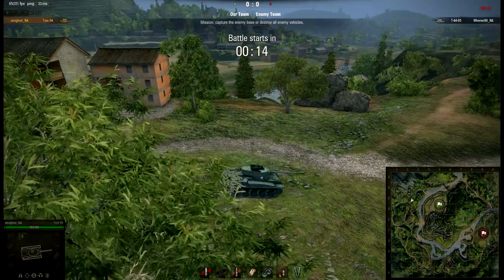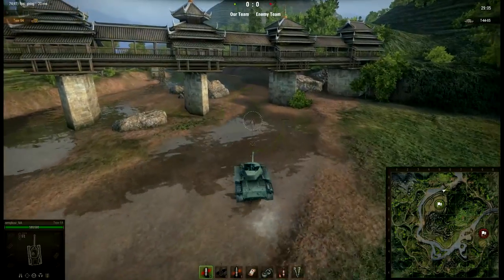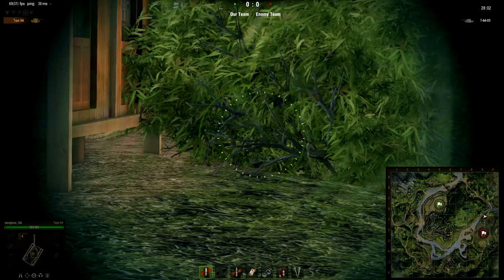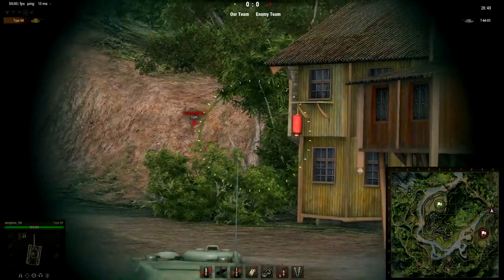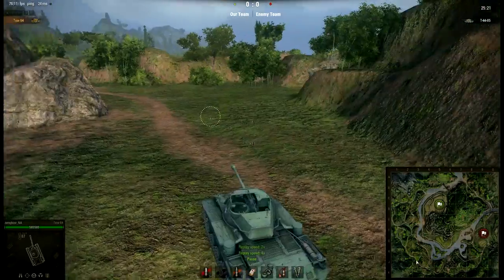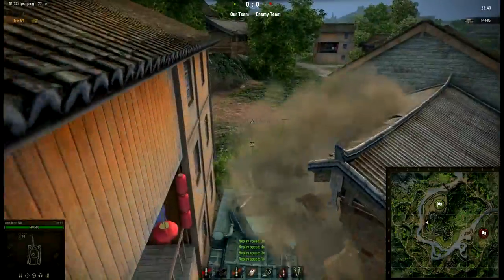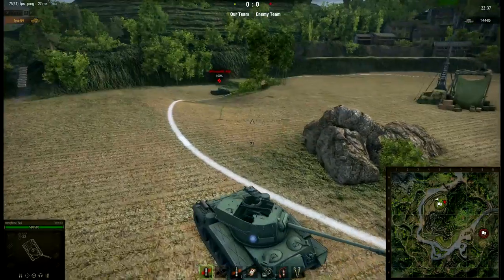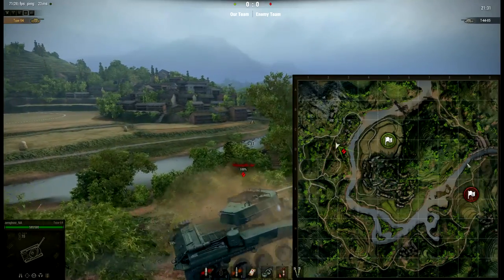World of Tanks: 8.9 Test server - Perl river changes | TechDragon.info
I take a quick look at the changes in on the perl river map. In short: bridge changed slightly, some new cover on both bases, spawn location possibly changed on the northen base, and some lessening of choke points on the western front.

PC Specs:

Main HD: INTEL X25-M 80GB
Recording drive: 4 Sata drives in Raid 0
OS: Windows 7 X64
AMD Driver: 13.3 (beta)
Graphics: AMD Sapphire Radeon HD 6870 Series (overclocked to 935 Mhz)
Motherboard: ASUSTeK Computer INC. M4A785TD-V EVO
Memory: 12,0 GB Dual-Channel DDR3 @ 696MHz (6-9-9-24)